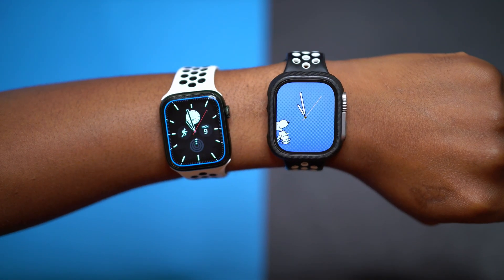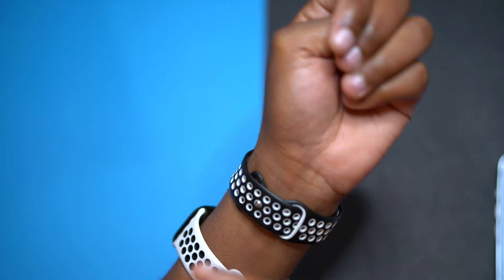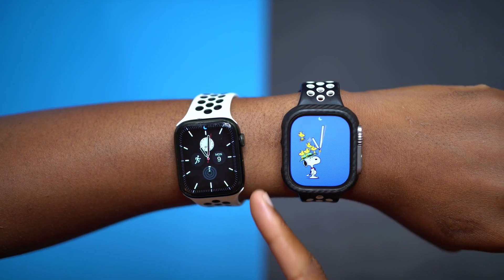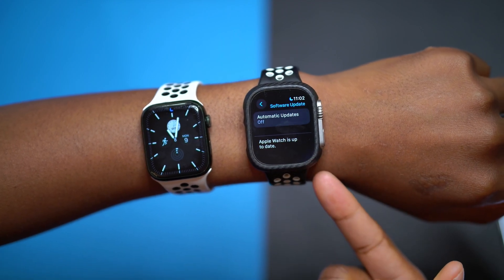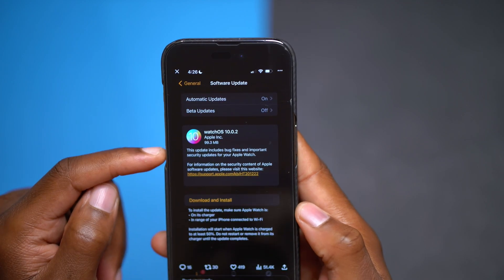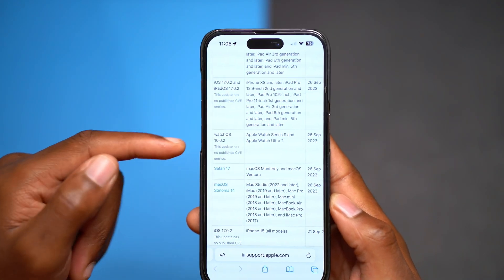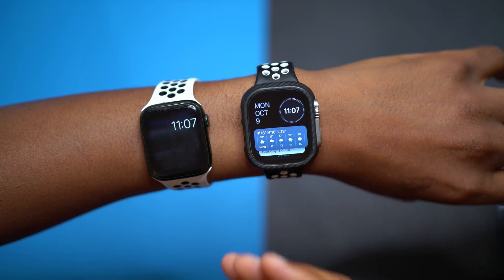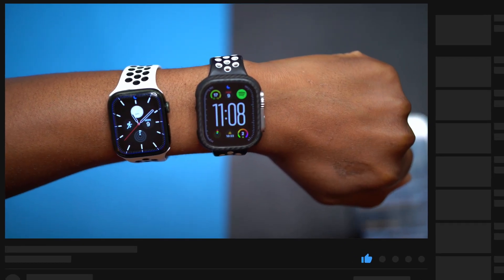watchOS 10.0.2 - To be Continued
watch OS 10.0.2 Here We Go!

ⓘ Video Chapters ⓘ
00:00 - introduction to watchOS 10.0.2
00:25 - average update size
00:35 - WatchOS 10.0.2 limited
00:53 - watchOS 10 releases
01:32 - Why a fast release
04:45 - there is hope
06:05 - watchOS 10.0.2 changes
08:03 - bugs and issues…..
09:02 - finally fixed
09:45  - watchOS 10.0.2 devices